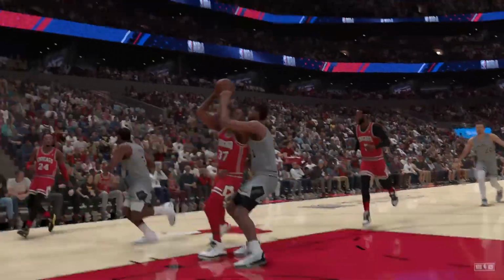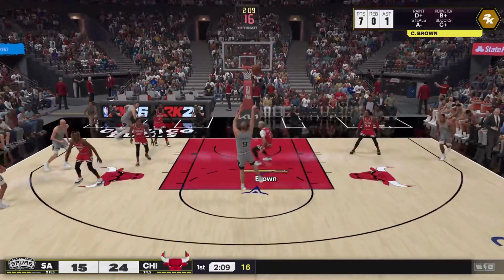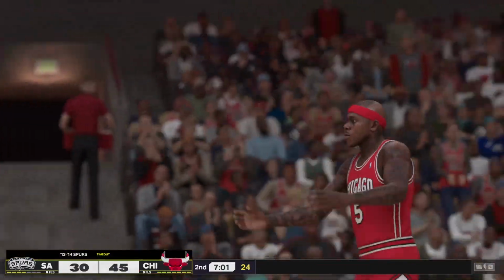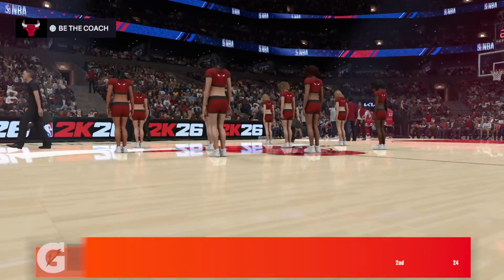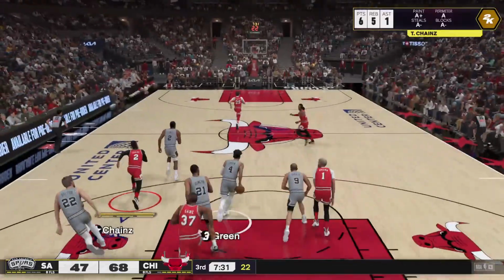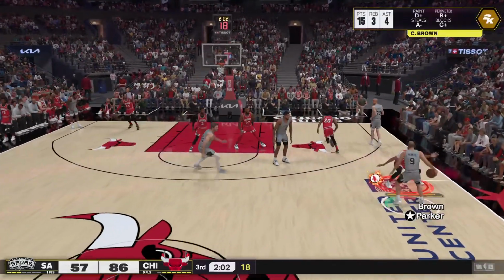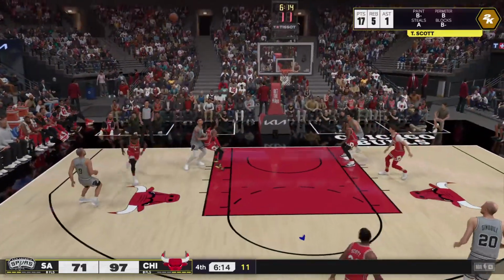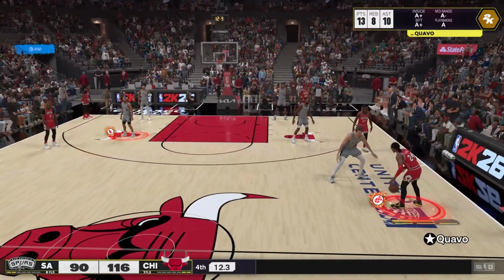NBA summer Cup Legends@Celebrities